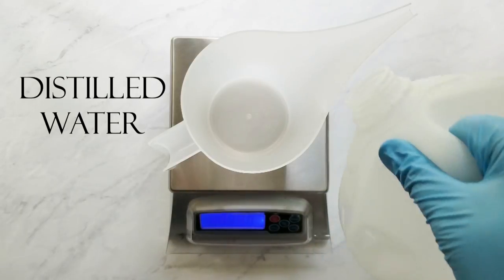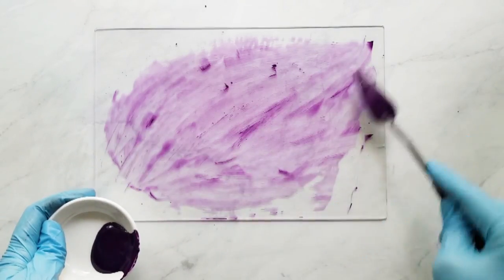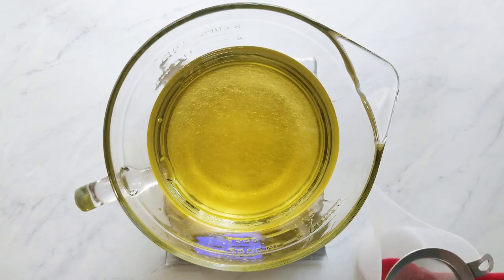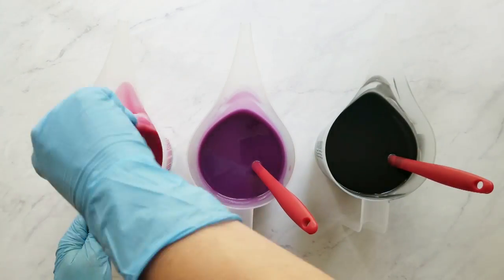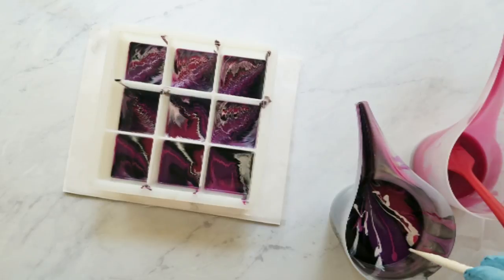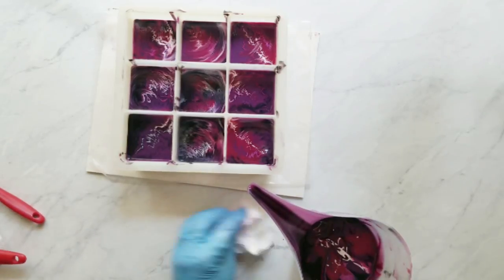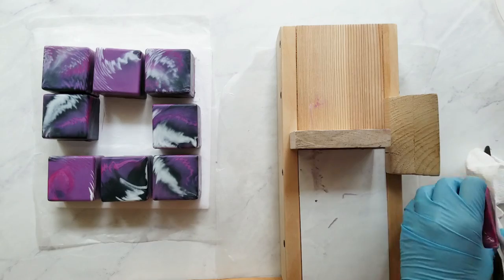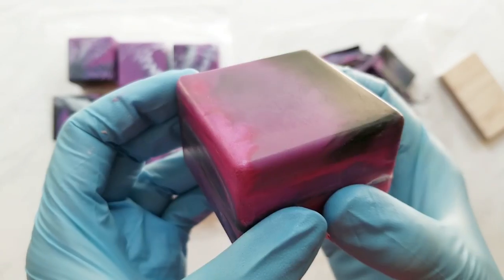Night Violet Cosmic Wave Cold Process Soap Technique (Technique Video #15)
Here is a look at how to make this Cosmic Wave Soap Cold Process Soap. Stick around until the end of the video for the “What I Learned” section! Scroll down for the palm-free recipe and supplies.

I learned this technique from Tatiana Serko in the Soap Challenge Club.

You can join my Facebook group to share and ask questions

Thank you so much to Bramble Berry for sending me the Celestial Collection with Night Violet Fragrance ♥

Thank you also to Elements Bath and Body and Mad Micas for providing these gorgeous colorants. ♥

If you have never made cold process soap, please research soap making basics, especially lye safely.
Tools:
-Ceramic Side Sauce Dish
-Measuring Spoons with 1/3rd, 1/8th, 1/16th of a teaspoon

Ingredients:
-30.5 oz Total Oil Weight (9 Bars)
-Dist. Water (25% "Water as a percent of oil weight" in soapcalc.net)
-Lye - NaOH (7% Superfat)
Snow White Mica (1.5 tsp colorant : 1.5 tsp 1.5 batch oils)

You can also join my Facebook Group to share and ask questions